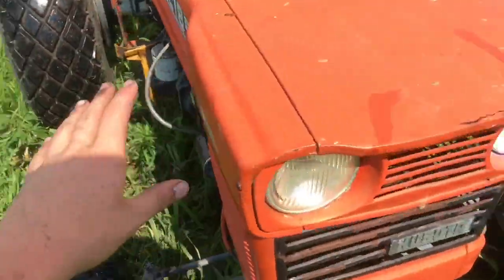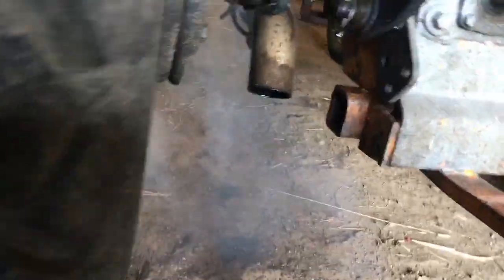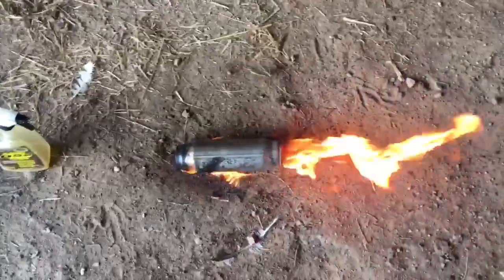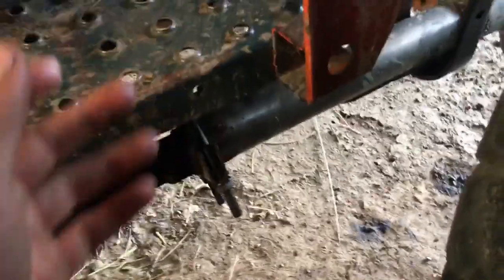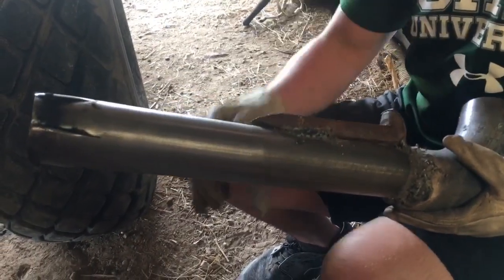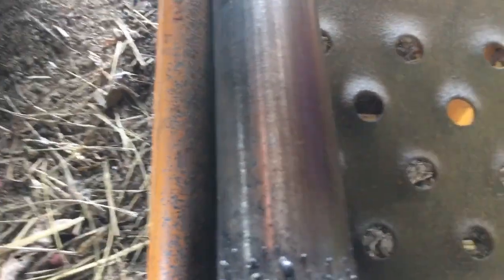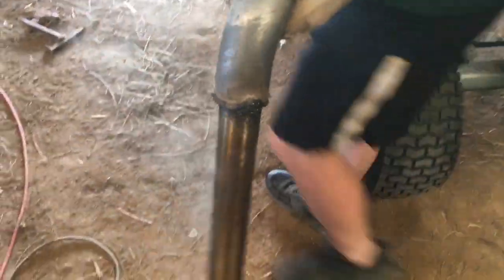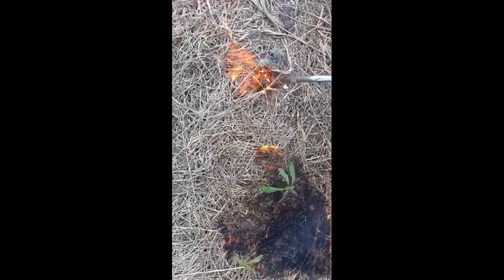How to do exhaust blueing on a kubota L185